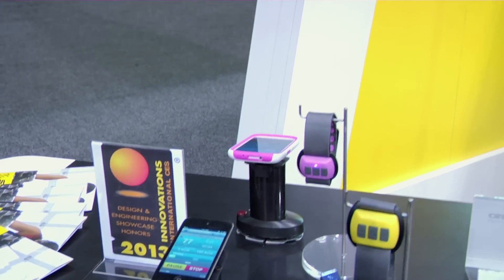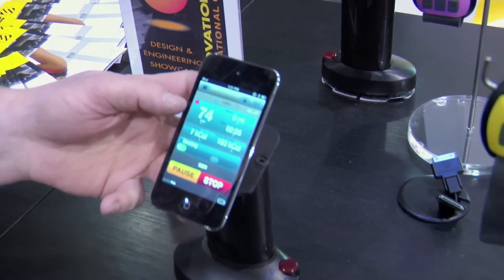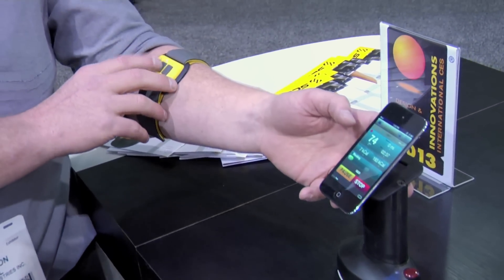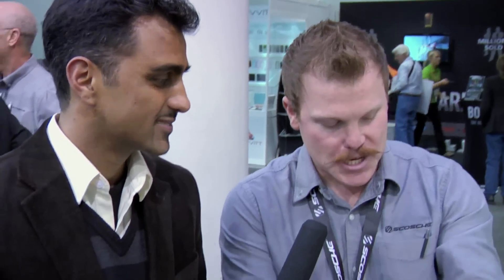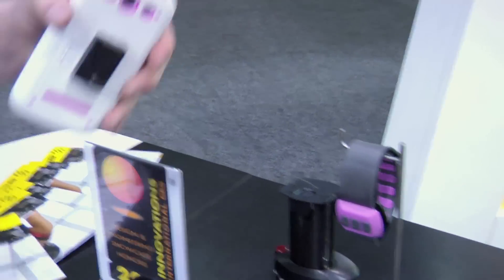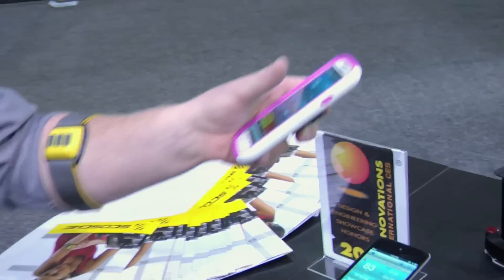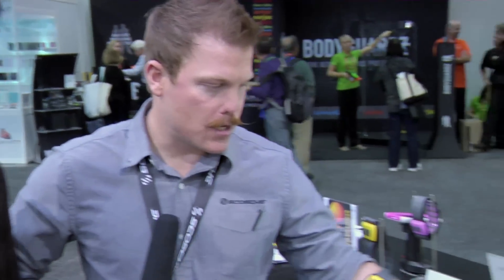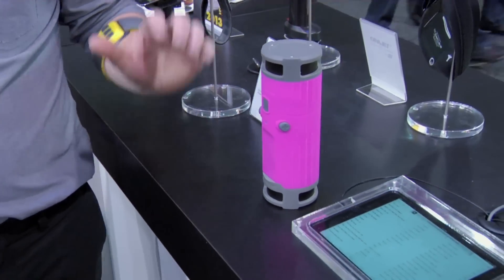CES 2013: Health Technology with the Scosche Rhythm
GetConnected hits CES 2013 and talks to Brandon Ball from Scosche about the new Rhythm.